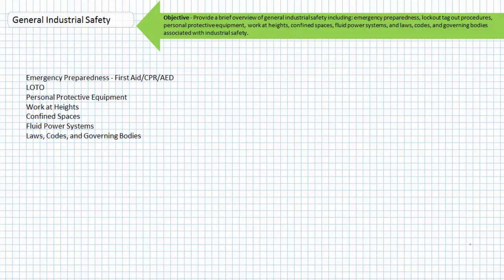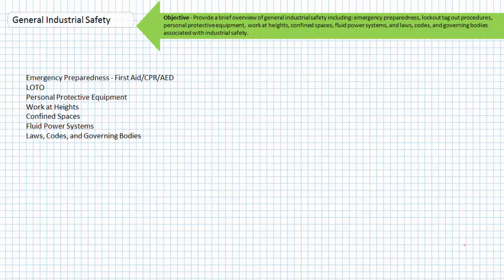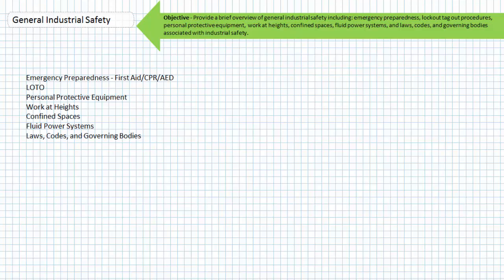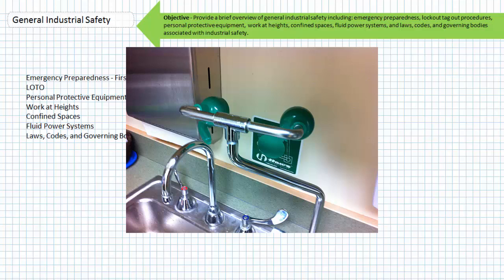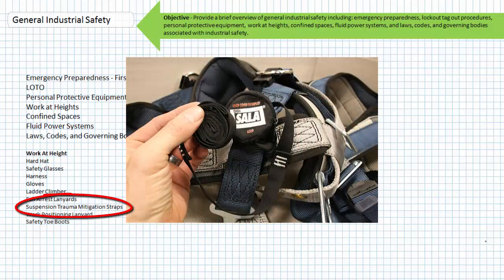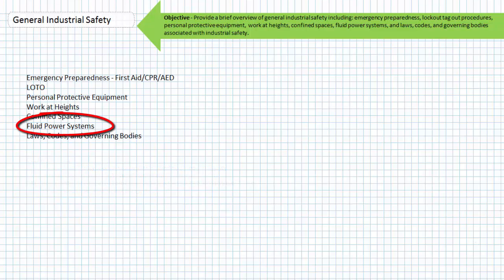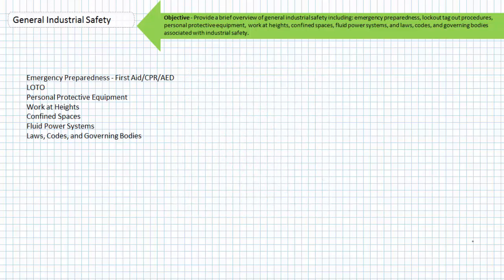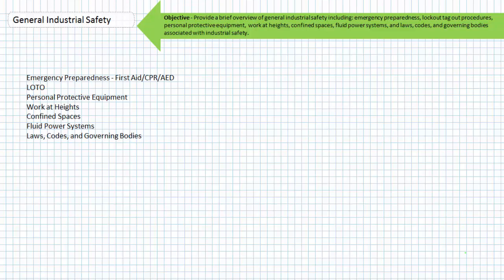General Industrial Safety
This lesson provides a brief overview of general industrial safety. We will discuss emergency preparedness, First Aid/CPR/AED, lockout and tag out procedures, personal protective equipment, as well as special case industrial safety scenarios like work at heights, confined spaces, and fluid power systems. Additionally we’ll discuss laws, codes, and governing bodies associated with industrial safety. This lecture will not cover electrical safety, a topic worthy of another independent discussion which necessitates at least a basic understanding of Ohm’s Law.

0:00 Introduction
10:00 Lock out and tag out LOTO
16:00 Personal protective equipment (PPE)
25:10 Work at heights
32:00 Confined spaces
33:00 Fluid power systems
39:00 Governing bodies